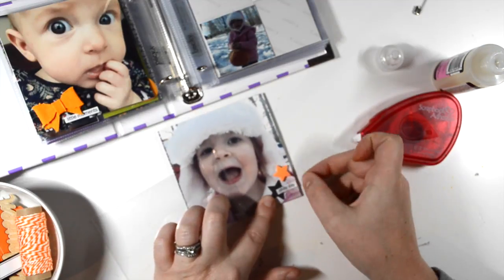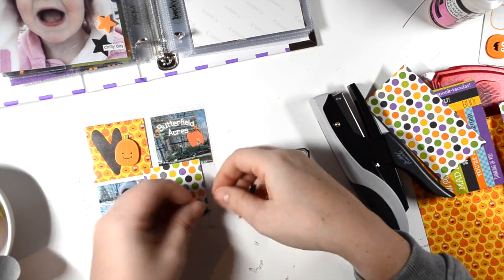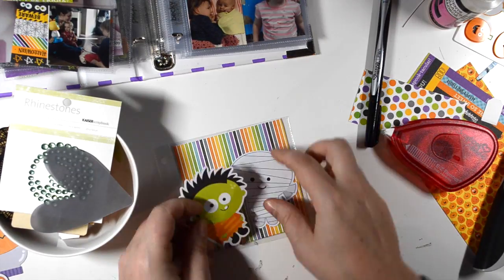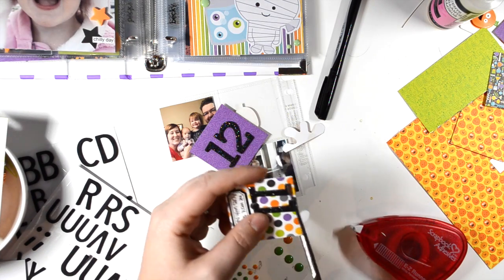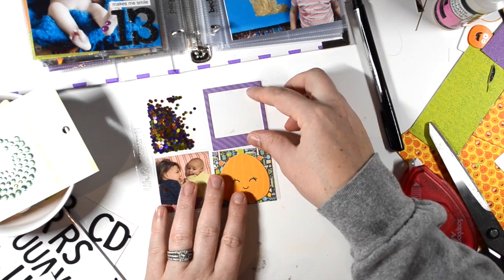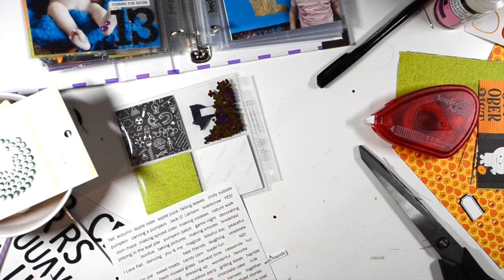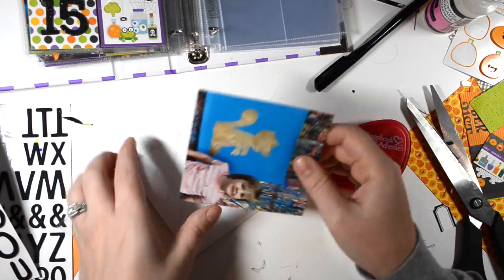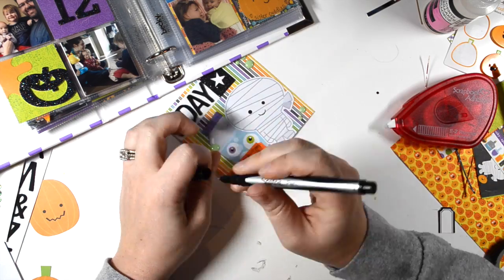October Daily 2016 - Days 11-16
Using Doodlebug's Boos and Brews and a few items from my stash I complete days 11-16 in my October Daily.  Any questions, please ask!